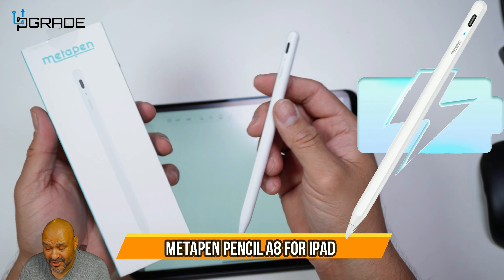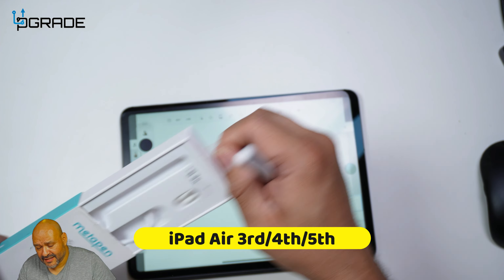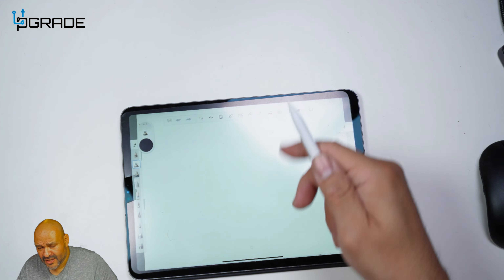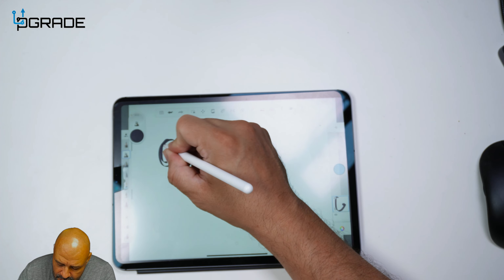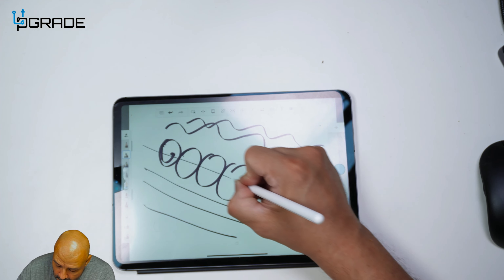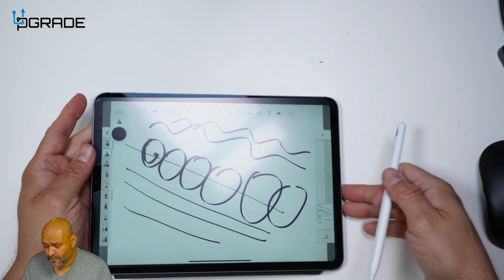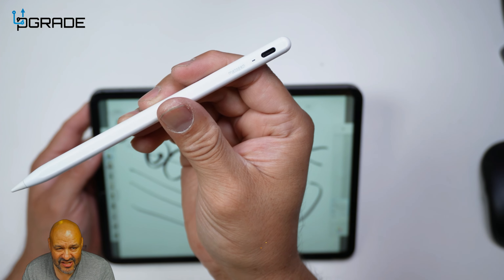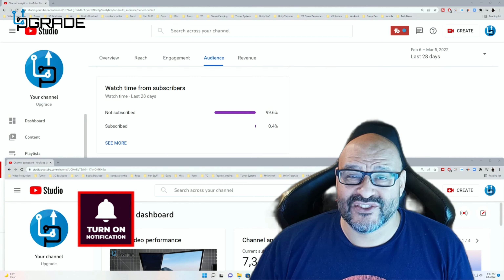Type C iPad Pencil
Metapen Pencil A8 for iPad in 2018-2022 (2X Faster Charge, 2X Durable Tips), Stylus Pen with Palm Rejection for Apple iPad 9th~6th Gen, iPad Pro 12.9/11-inch, iPad Air 3rd/4th/5th, iPad Mini 5th Gen